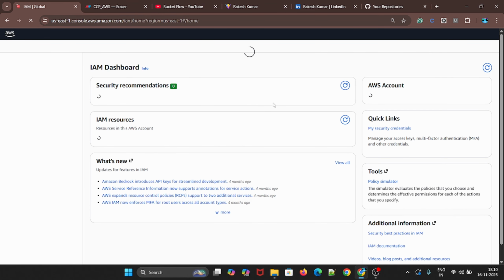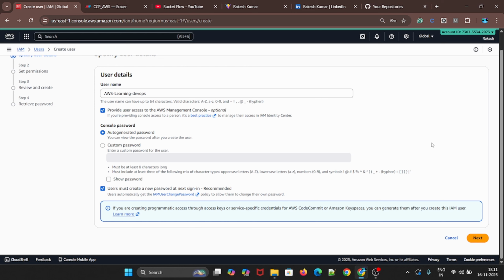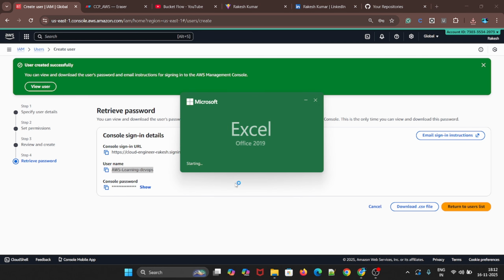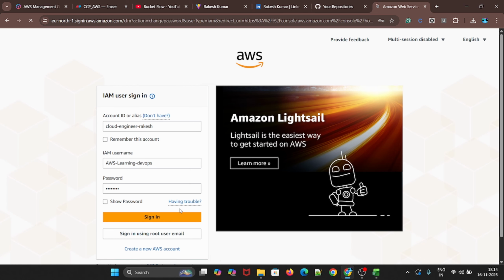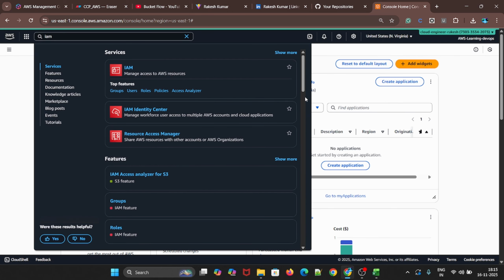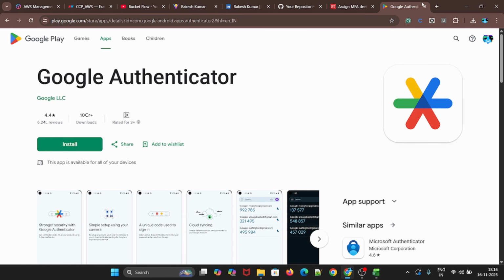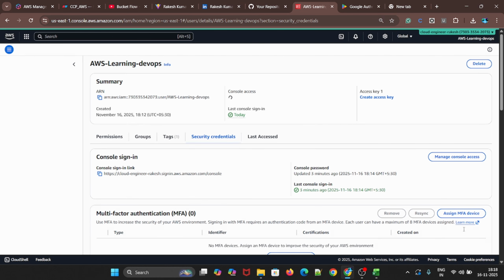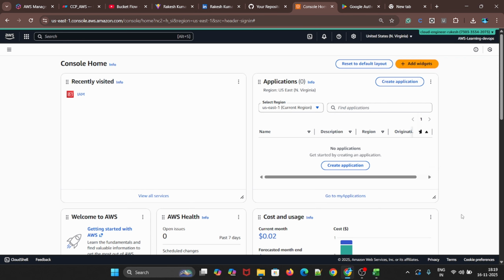#7 AWS IAM + MFA Demo | How to Create Users, Set Permissions & Enable MFA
In this video, we’ll do a complete hands-on demo of AWS Identity and Access Management (IAM) and learn how to secure your AWS account using Multi-Factor Authentication (MFA).
Perfect for beginners, AWS CCP learners, and anyone starting with AWS security! 🚀

💡 What You’ll Learn:
🔹 How to navigate the AWS IAM Console
🔹 Create IAM Users (with login + access keys)
🔹 Create Groups & Assign Permissions
🔹 Attach IAM Policies (AdministratorAccess, S3FullAccess, etc.)
🔹 Best practices for IAM security
🔹 How to enable MFA on AWS Account
🔹 How to connect MFA using Google Authenticator / Authy

🎯 Perfect For:
Students • Cloud Beginners • AWS CCP Aspirants • DevOps Learners

📹 Next Video: AWS EC2 & S3 Explained with Hands-on Demo